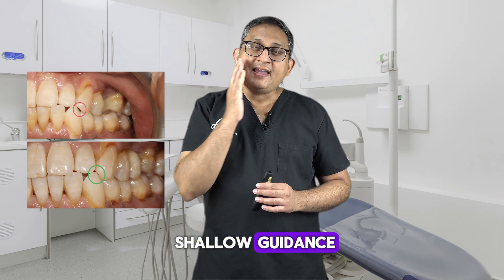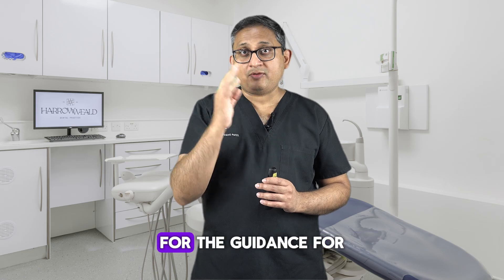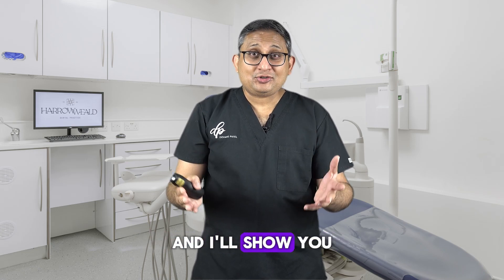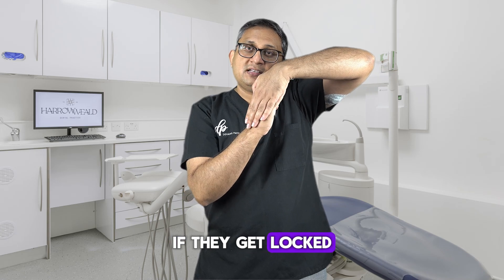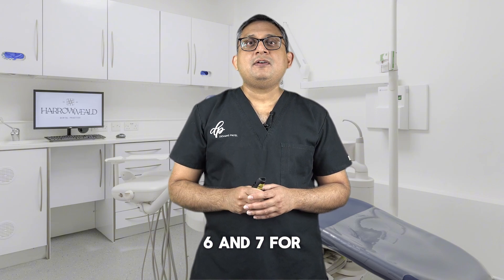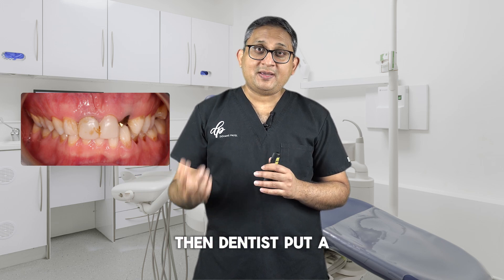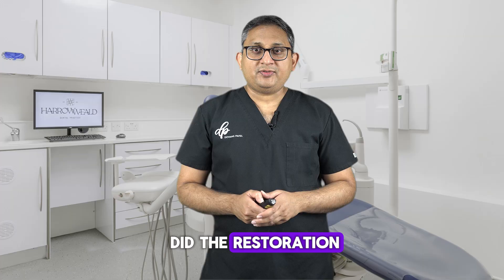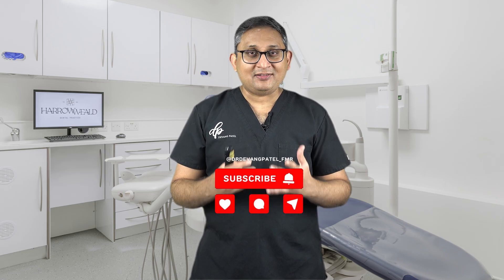How to Build Canine Risers?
Understanding the role of canine risers is essential for achieving proper occlusion in restorative cases. In this video, I’ll explain how canine risers guide jaw movements, protect posterior teeth, and help balance occlusal forces, improving both patient outcomes and the durability of restorations.

If you’re a dentist looking to refine your techniques and ensure more predictable results in your practice, this video will provide valuable insights. Whether you’re new to canine risers or just want to deepen your knowledge, this is a must-watch for those dedicated to excellence in modern dentistry.